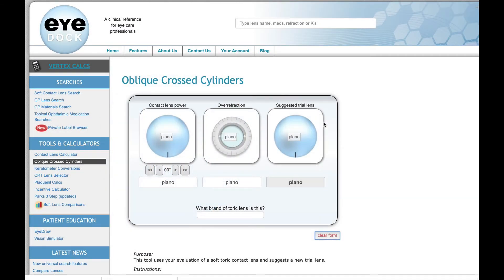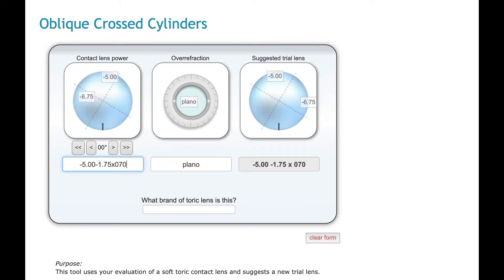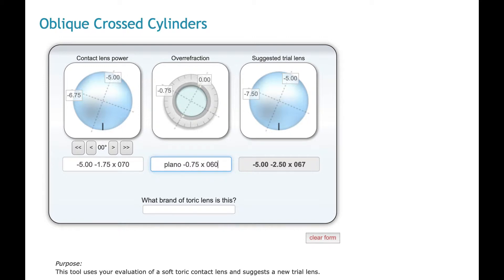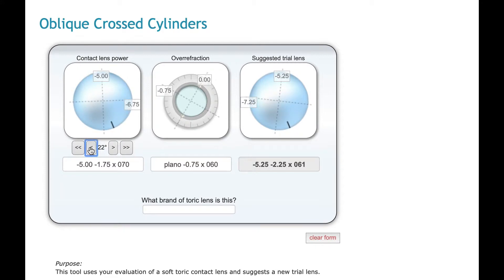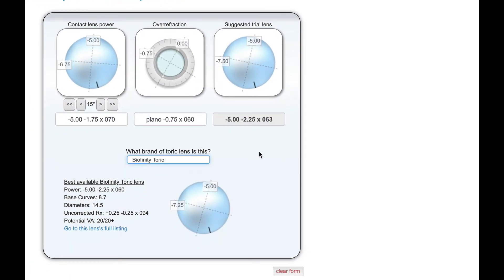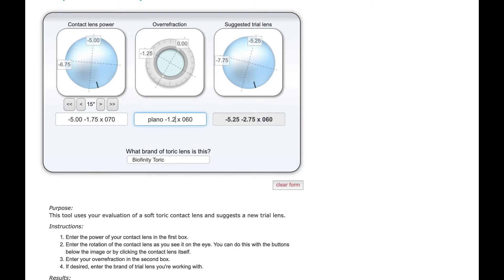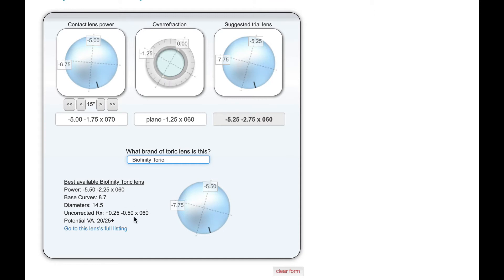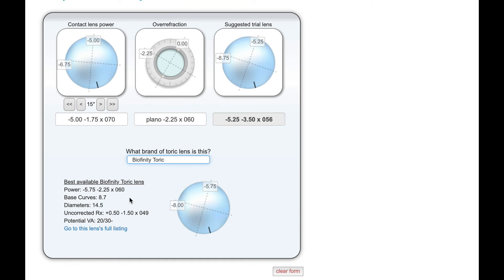Oblique Cross Cylinder calculations on EyeDock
Calculating your next trial lens using a contact lens power, its rotation, and your overrefraction.
Also, getting a suggestion for the closest available trial lens based on the contact lens brand.